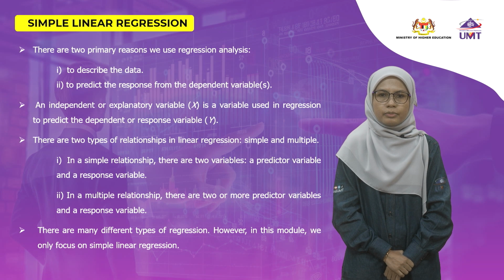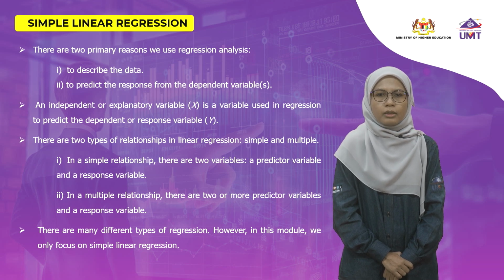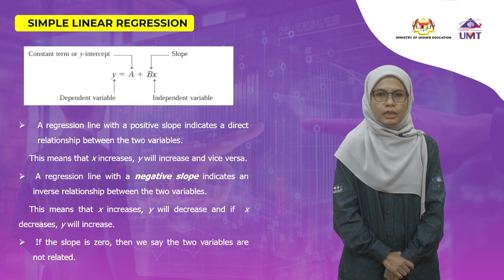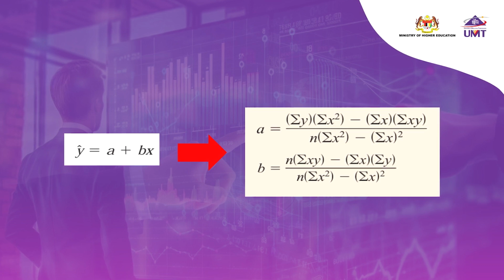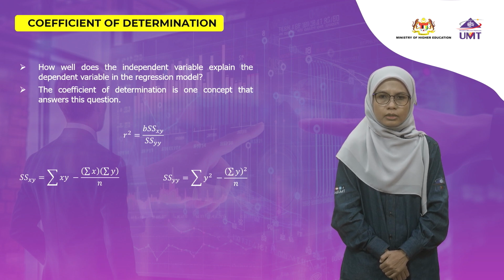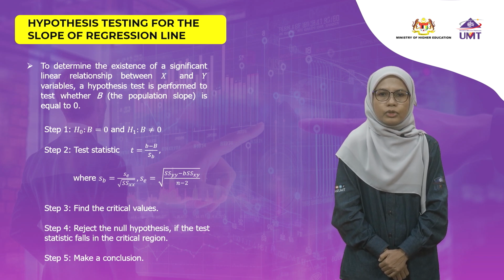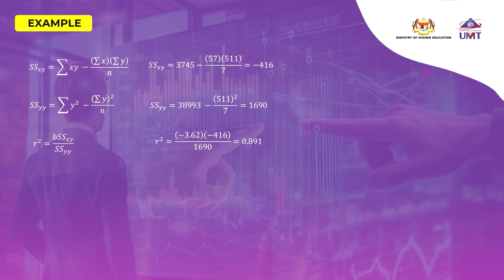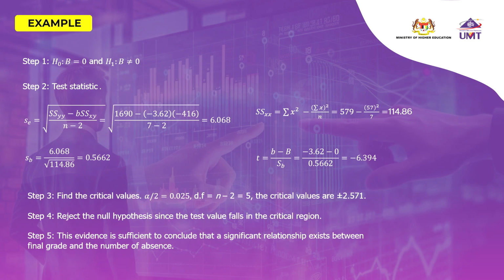Module 4 (Part 2) Application of Inferential Statistic